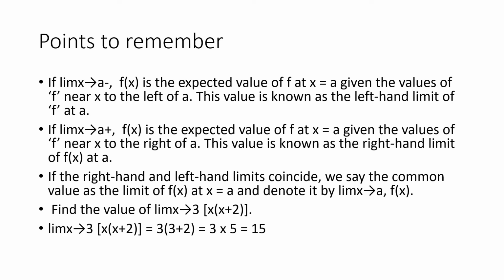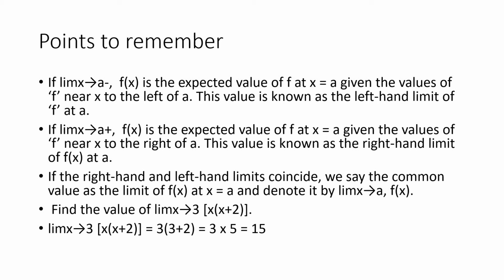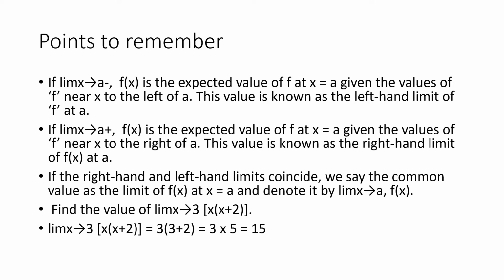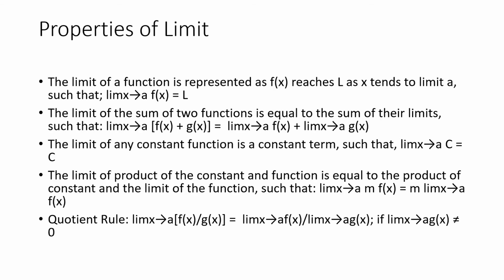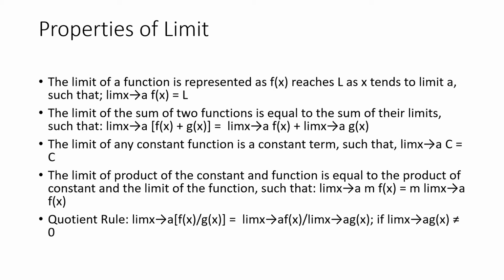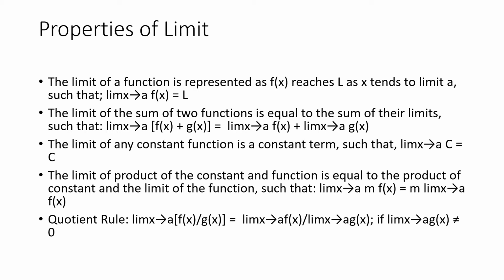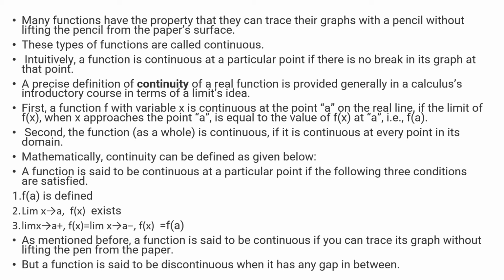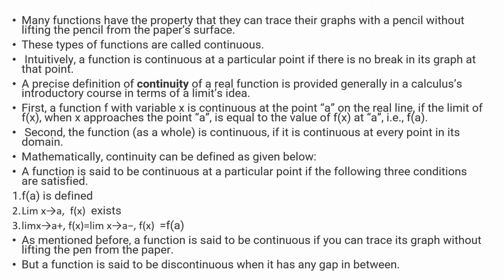Limit and Continuity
This video discusses Limit and Continuity